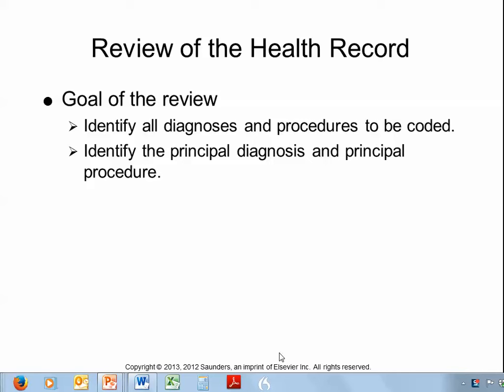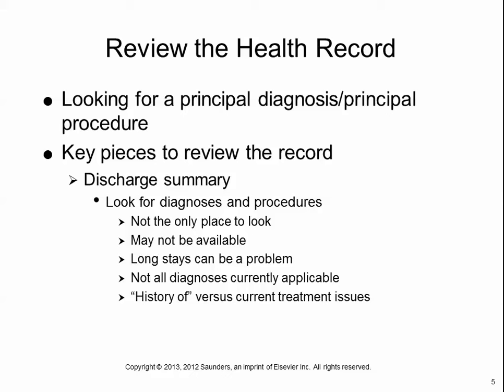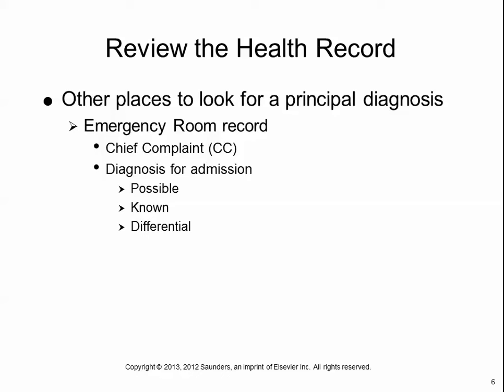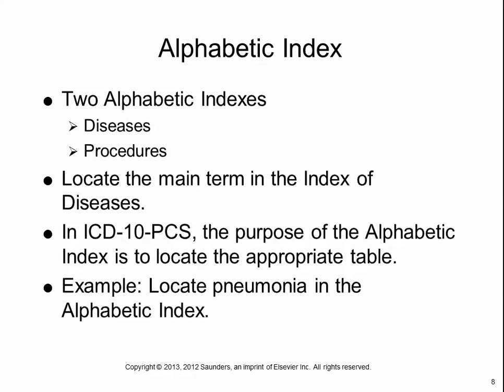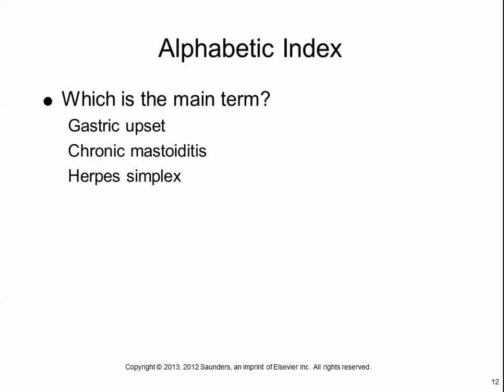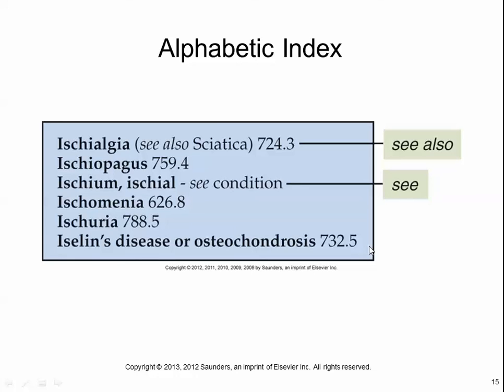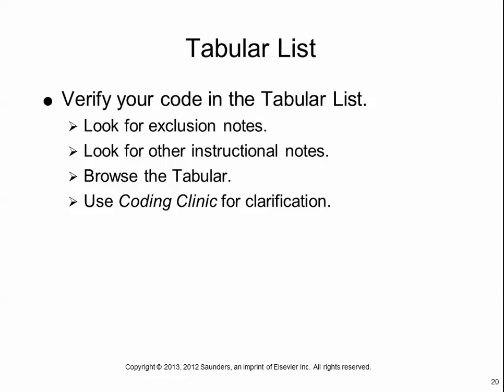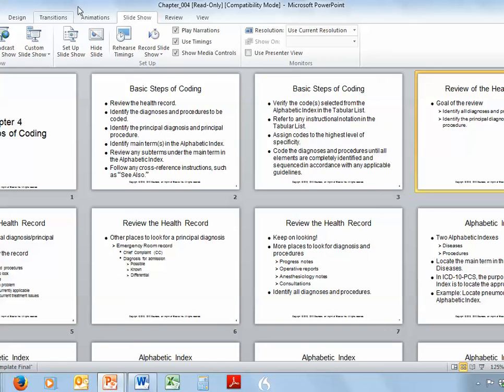ICD-9-CM How to Review a Record for Coding